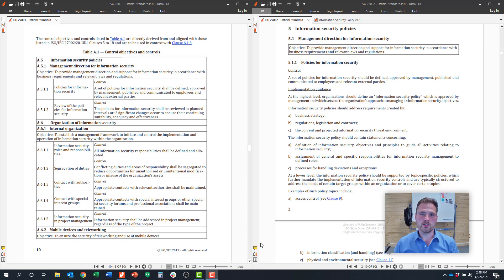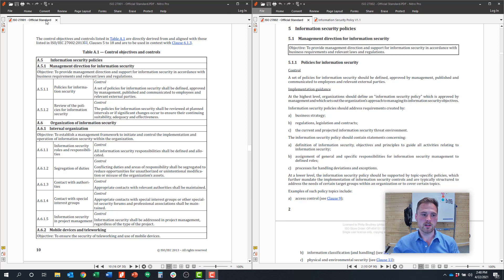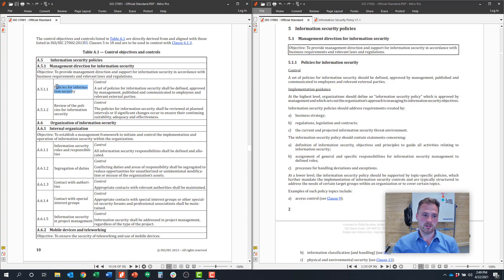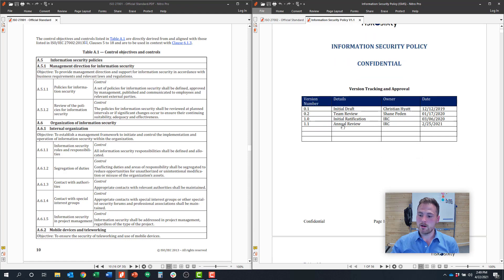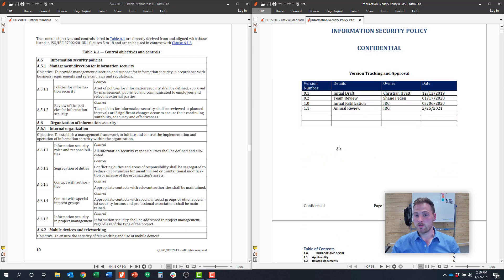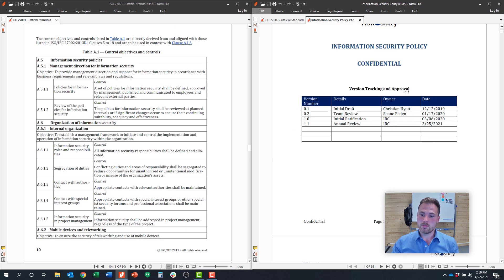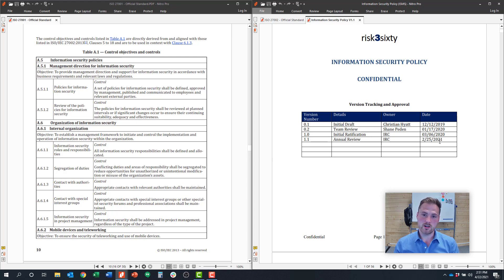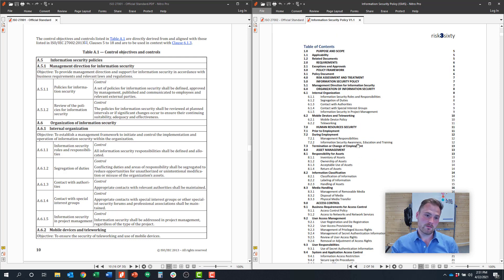ISO 27001 Explained: A.5.1 Information Security Policy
This video covers ISO 27001 Control Object A.5.1 Information Security Policy and the controls within.

About this Series: The "ISO 27001 Explained" Series is a free learning series to help individual understand the ISO 27001 framework, the controls and implementation guidance, as well as typical audit evidence required during a certification audit.

About risk3sixty: About risk3sixty: risk3sixty is a security, privacy, and compliance consulting firm that helps high growth technology organizations build, manage, and assess security and privacy programs. Offering services related to SOC 2, ISO 27001, PCI DSS, HITRUST, Virtual CISO, Privacy Programs (GDPR, CCPA, etc.), Penetration Testing, and a GRC Platform built for cloud technology companies, Phalanx.